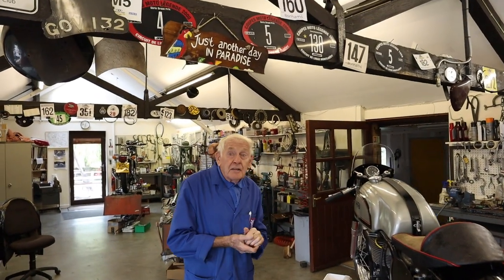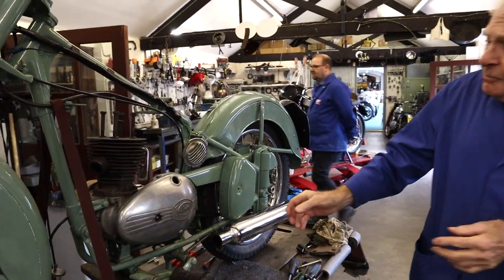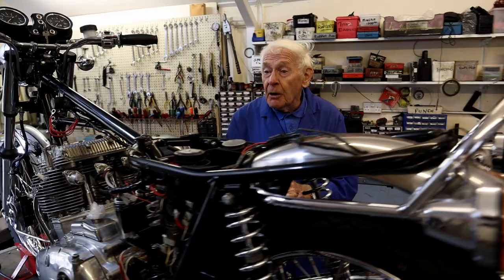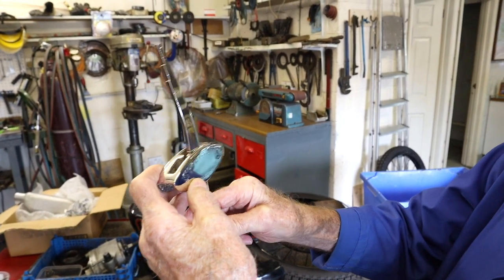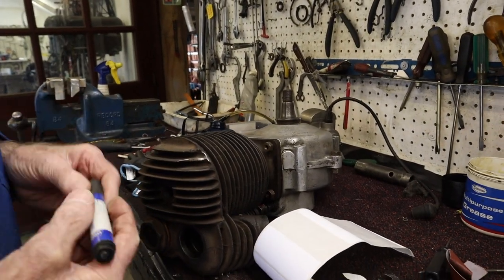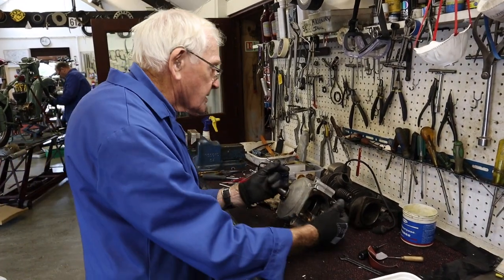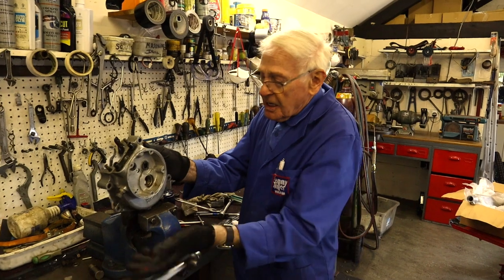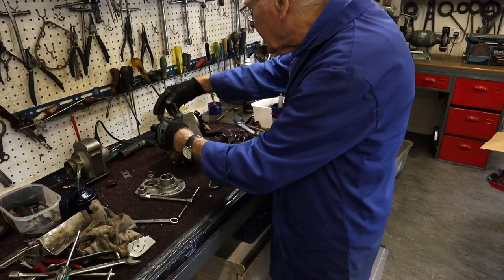1926 Raleigh Engine Disassembly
We have 4 classic motorcycles on the workshop benches at the moment!

Here's another private tour of the museum workshop, including Sammy taking apart a 94 year old Raleigh motorcycle engine! No workshop video of ours would be complete without some customary pearls of mechanical wisdom from the man who's 'been there, done that and got the t-shirt!'. This video is no different!